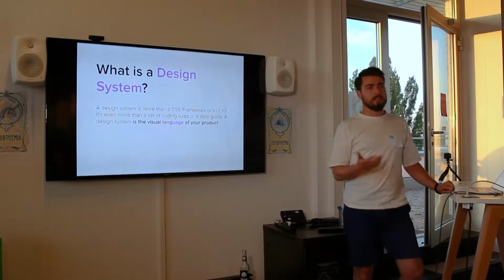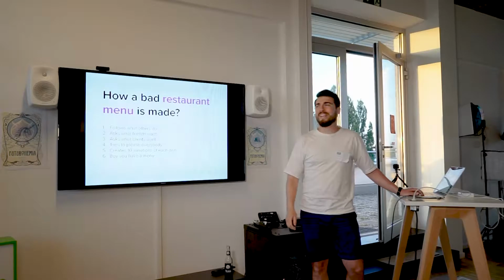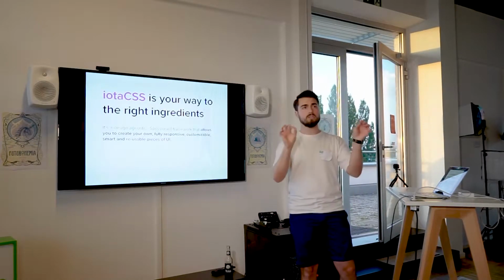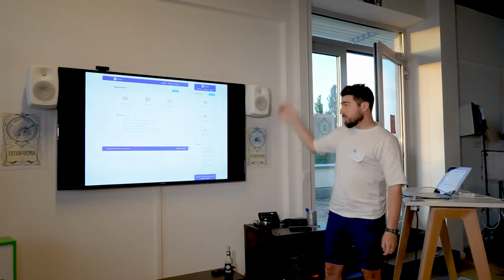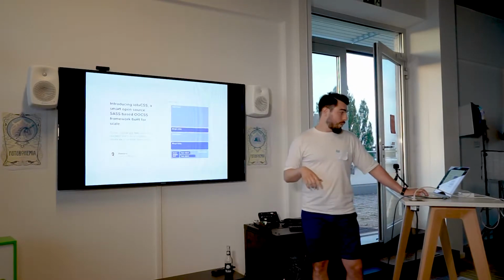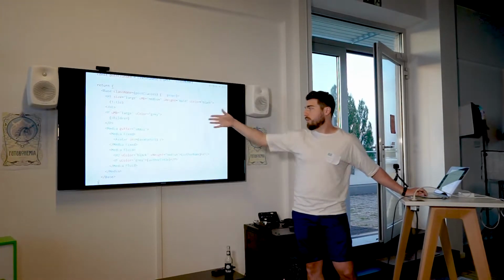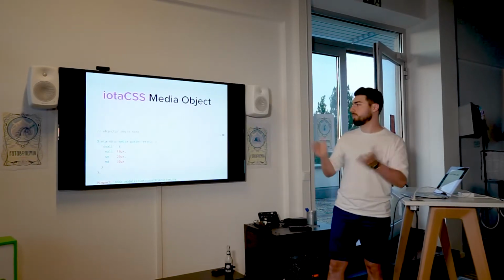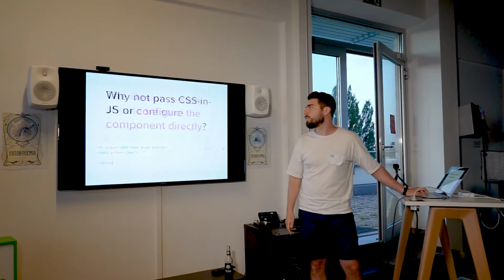Dimitris Psaropoulos - Building scalable and maintainable design systems using iotaCSS and React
June FrontMuc meetup, hosted by Futurice